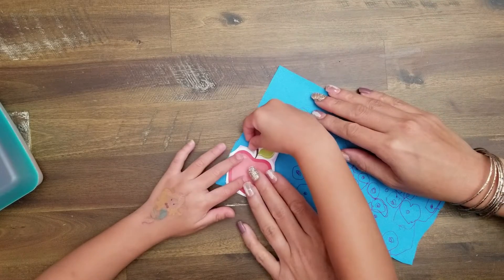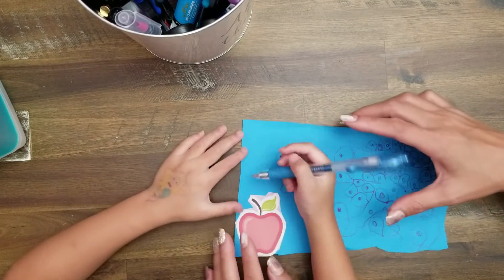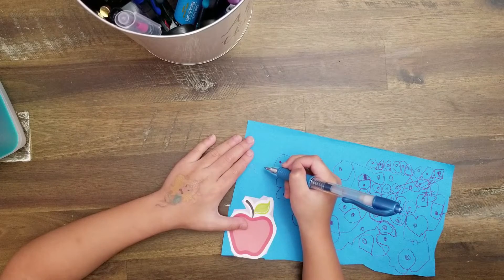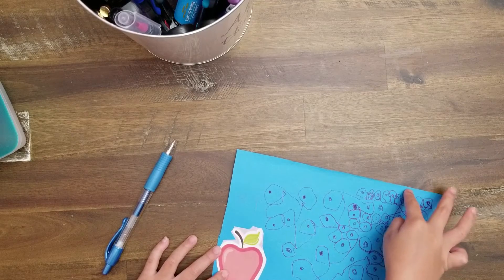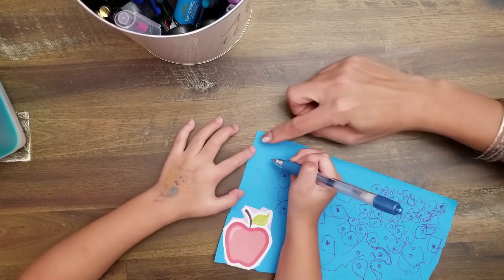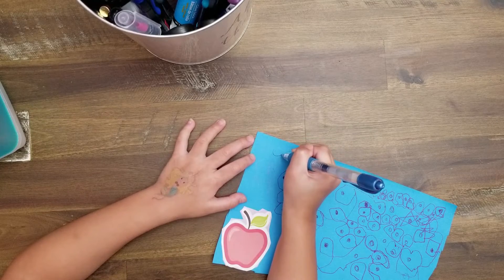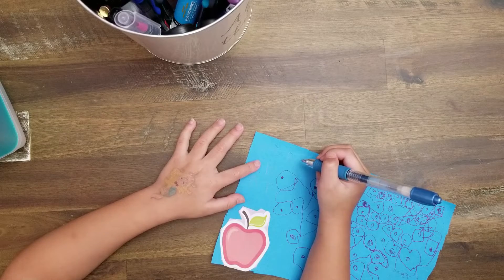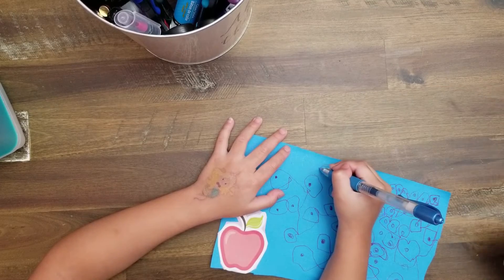GratefulForSophea | Sophea's Thanksgiving Takeover | Practicing Her Letters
One of the reasons I began this channel was to have a fun, relaxing way to document my daughter Sophea's life. One of the very first videos on this channel was a "plan with me" that I did with Sophea when she was two!

Now that she is four years old, she is getting into planning and crafting with Mommy--and she LOVES recording "planner videos" for fun!

This week I am uploading some of Sophea's videos to celebrate my little planner babe!